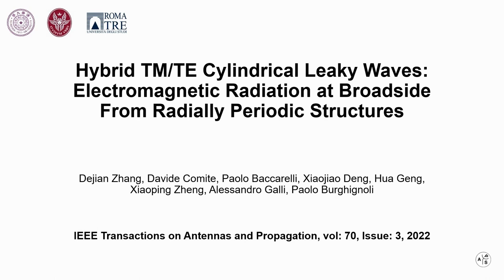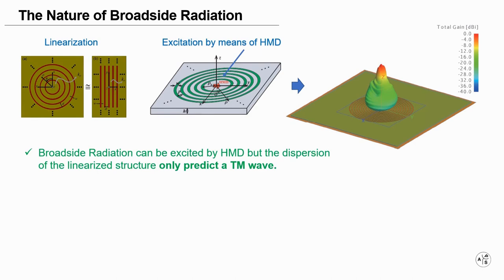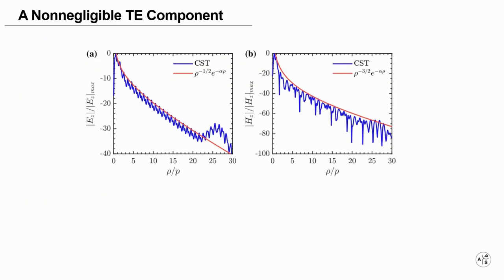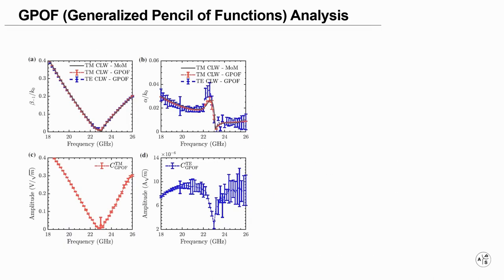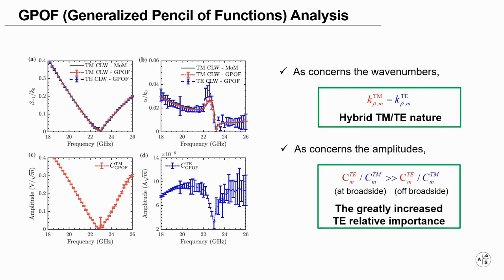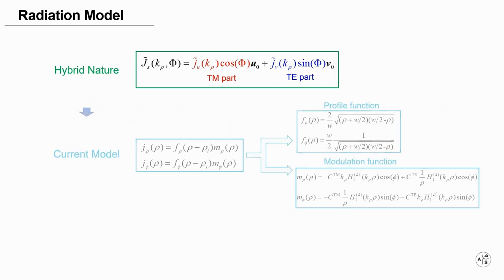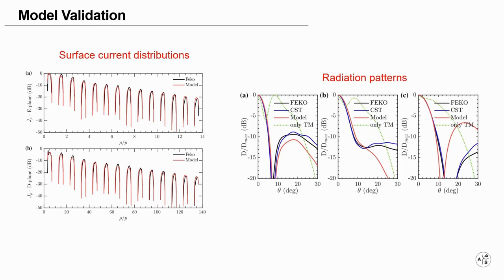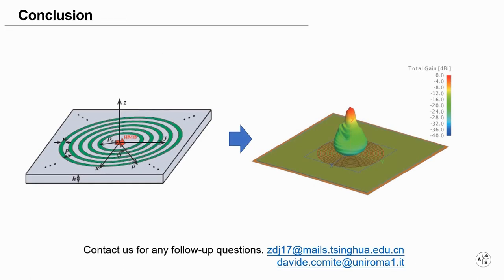Hybrid TM/TE Cylindrical Leaky Waves: Electromagnetic Radiation at Broadside From ...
In this new WHAP, the authors D. Zhang, D. Comite, P. Baccarelli, X. Deng, H. Geng, X. Zheng, A. Galli and P. Burghignoli present the main highlights of their ieeetap top-accessed paper "Hybrid TM/TE Cylindrical Leaky Waves: Electromagnetic Radiation at Broadside From Radially Periodic Structures".